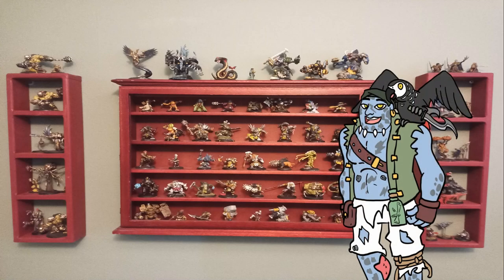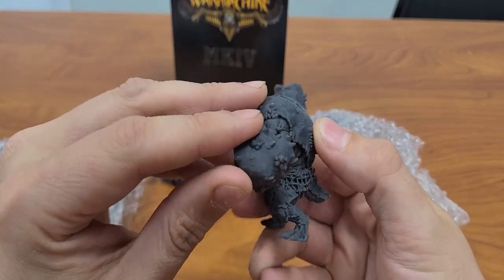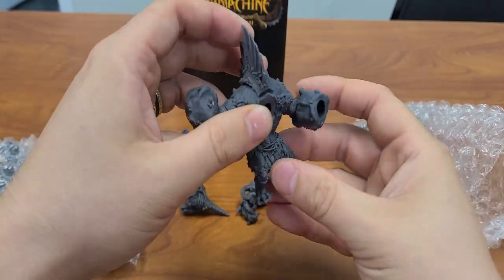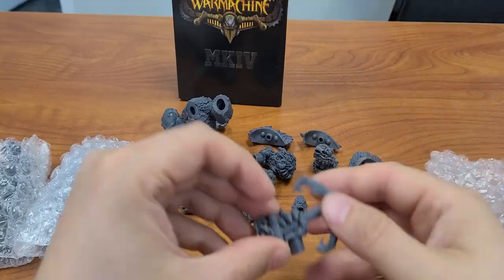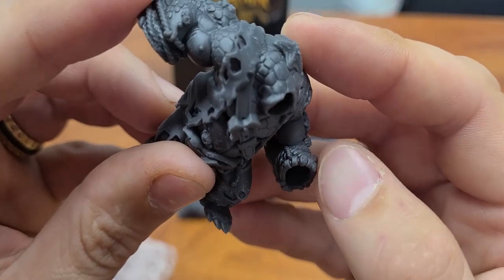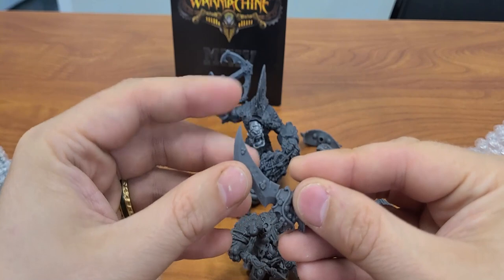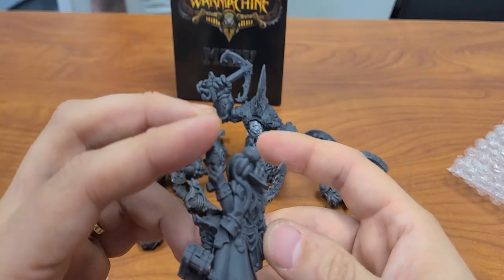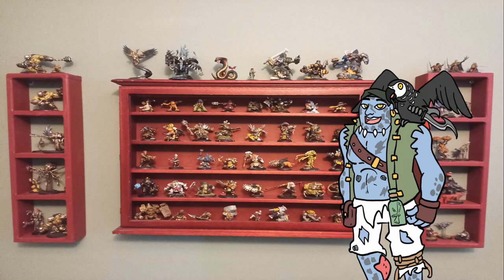Brineblood Marauders MKIV Unboxing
Models shown in this video feature the new in-house resin formula from Privateer Press.

Original character art from the tabletop miniatures game, Warmachine by Privateer Press.

Theme Song from Rebo Sound.

Come hang out with and play games with us this year at NOVA Open 2023! DEWM will be hosting all Warmachine events this year:

Let us know what armies, warcasters or warlocks you would like to see on the channel in the comments below.